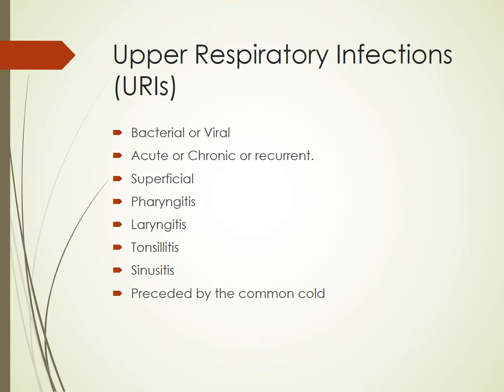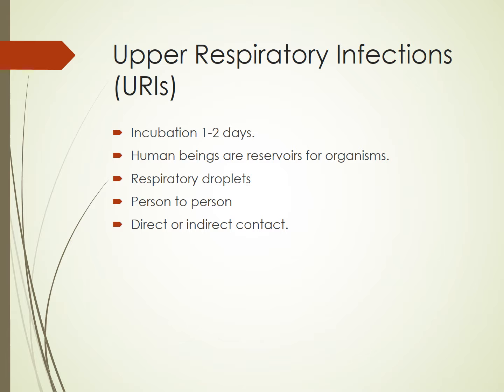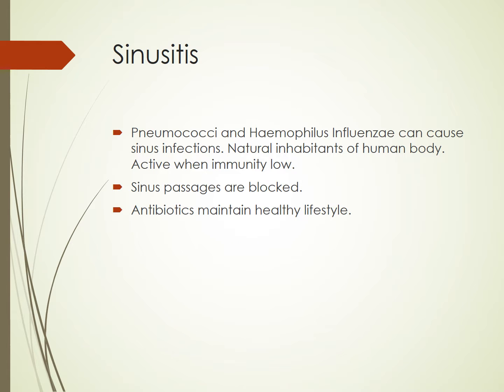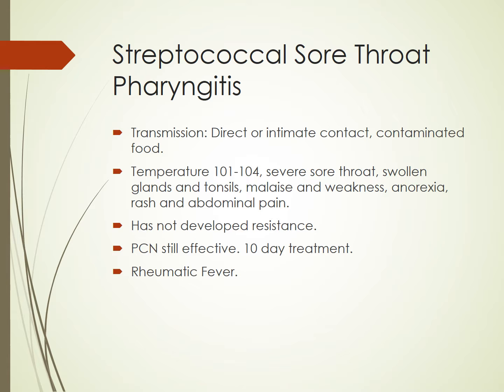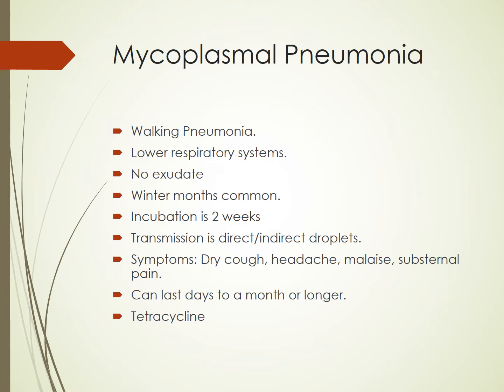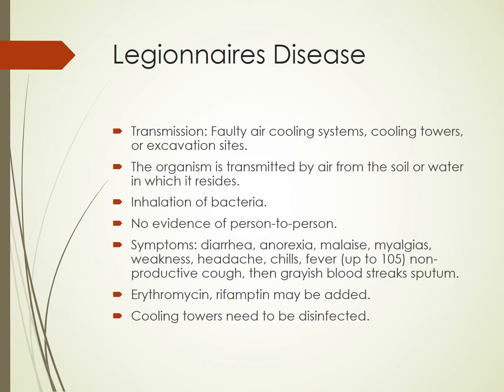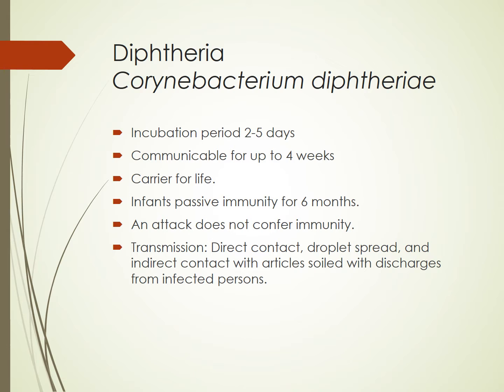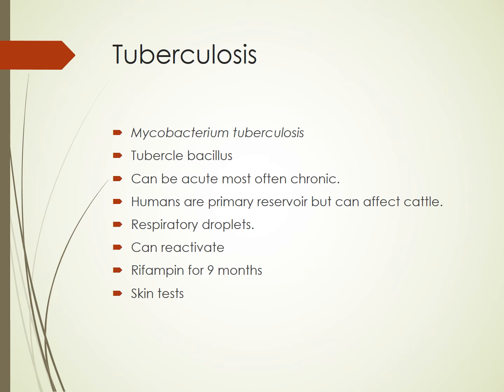Chapter 4 Bacterial Diseases Acquired through the Respiratory Route